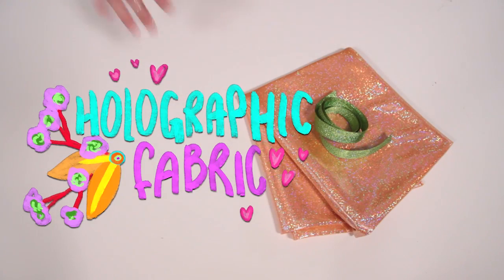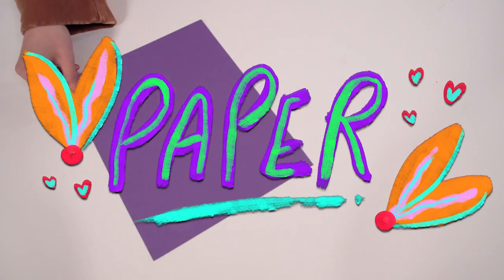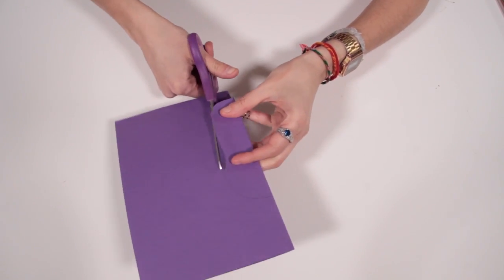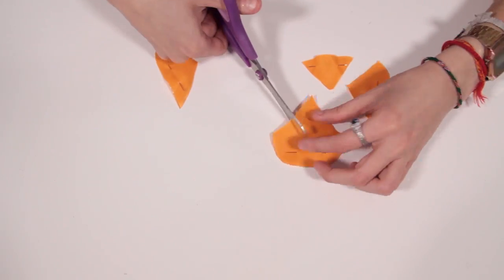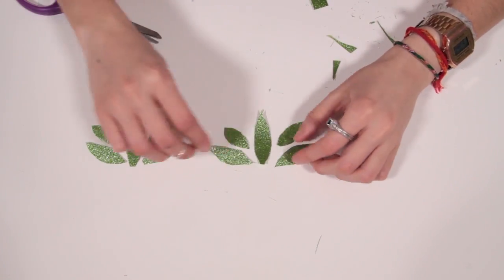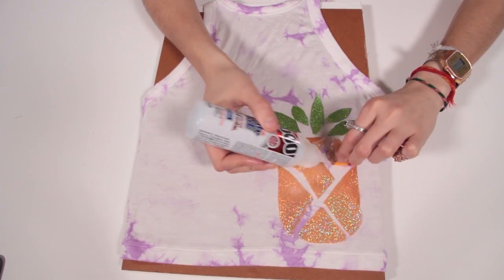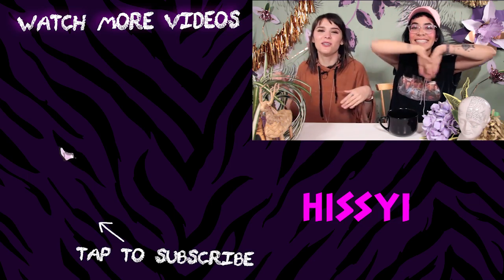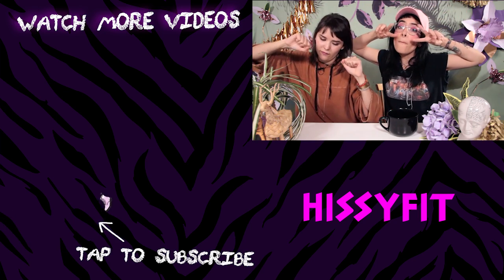CUTE SUMMER STYLE - DIY Holographic Pineapple T-Shirt // Do It Your Damn Self | HISSYFIT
If you like Pina Coladas and getting crafty with T-shirts... Julia and Tania show you how to get your inner Sponge Bob on with a DIY holographic pineapple T-shirt.

TO ALL THE HF VIDEOS